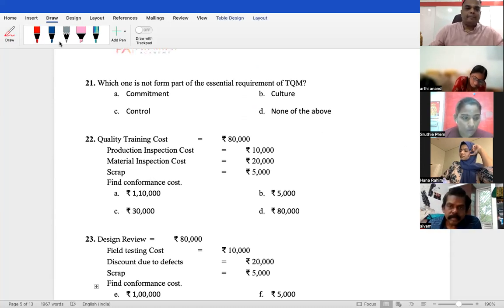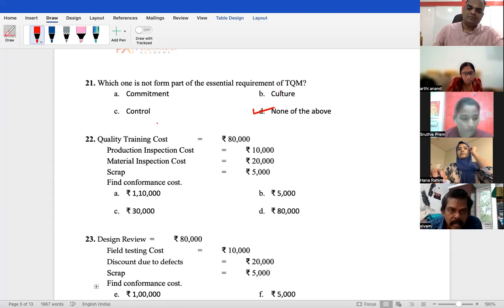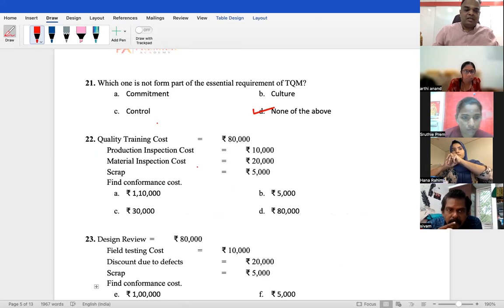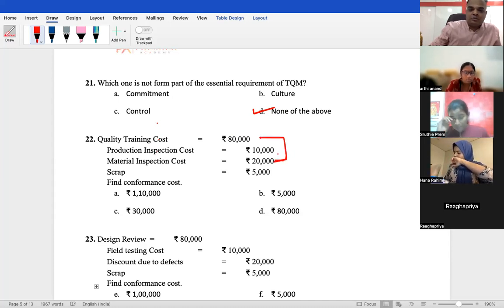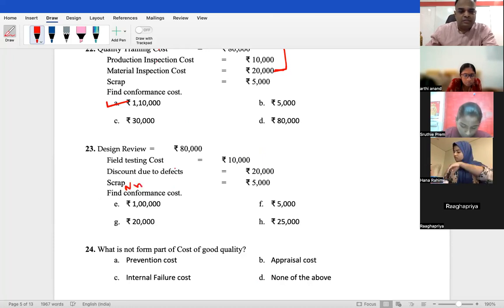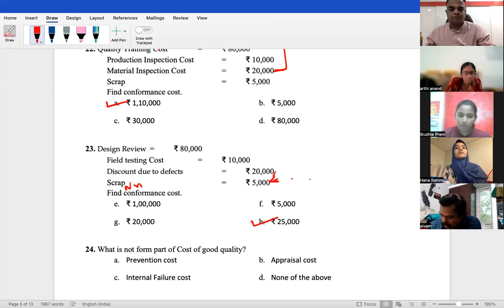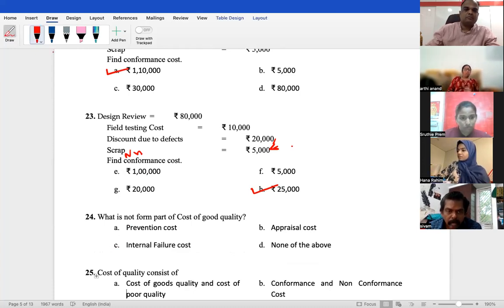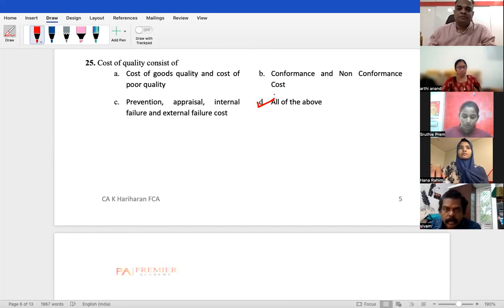MCQs | SCPM | Ch2 - Part 5